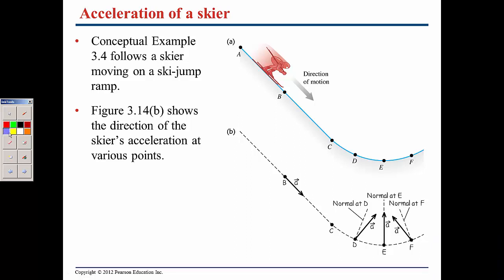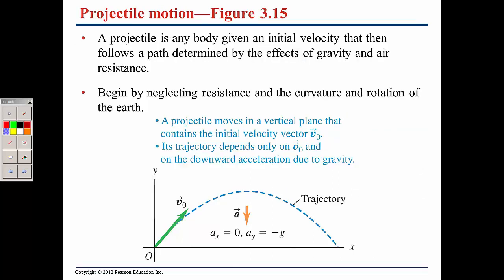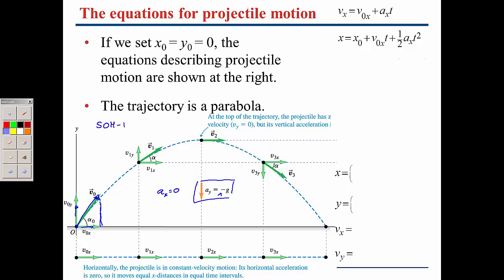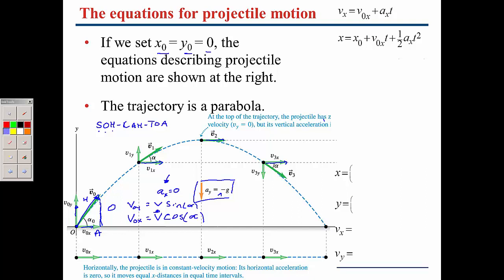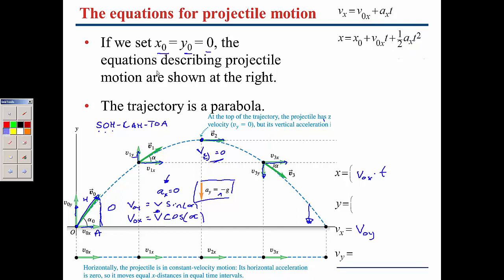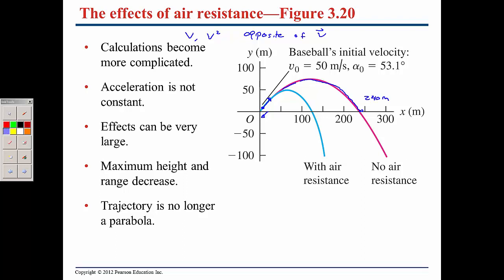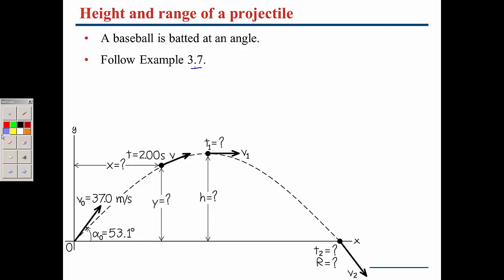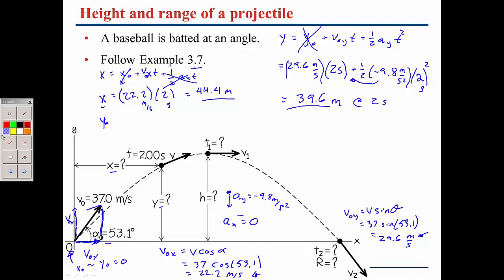Phys 241 Ch03 part 2